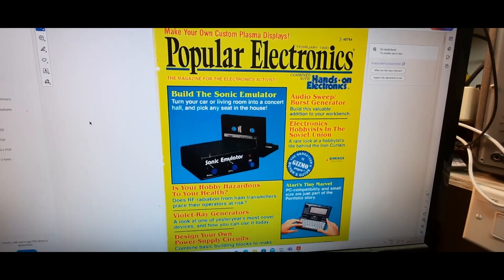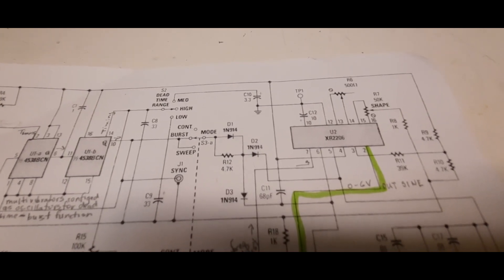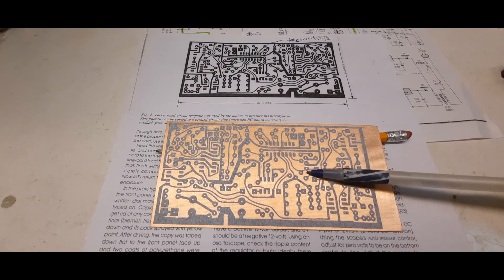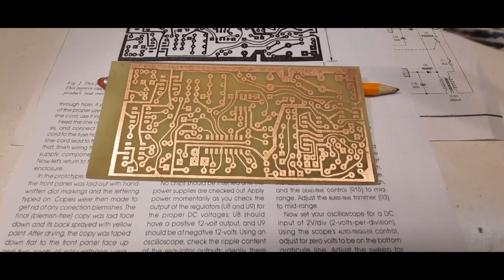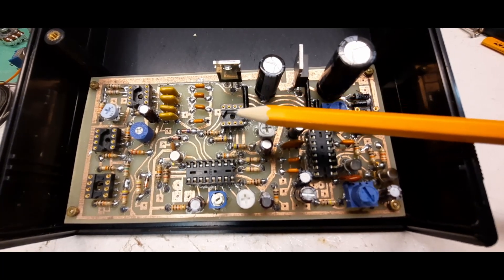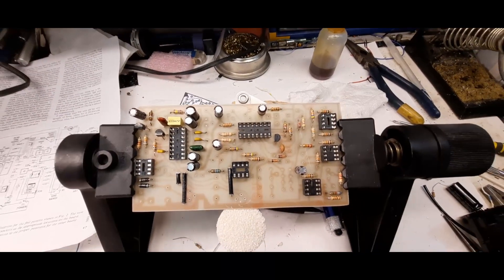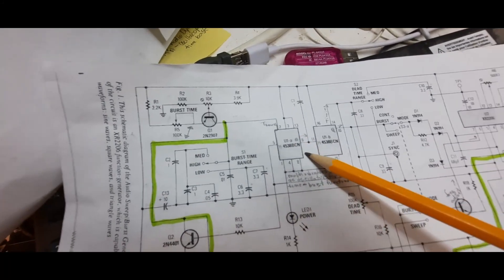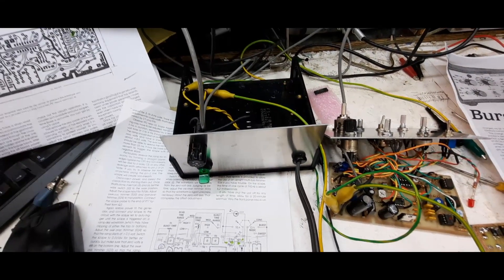Popular Electronics - Burst/Sweep Generator - February 1990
In this episode, I endeavor to build the burst, sweep and continuous sine wave generator. It comes from the Feb 1990 issue of Popular Electronics.